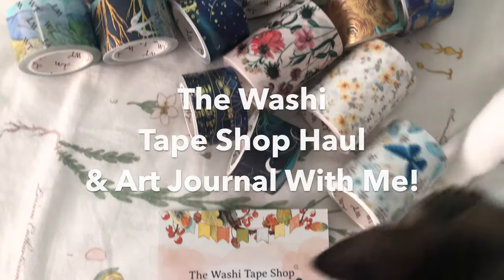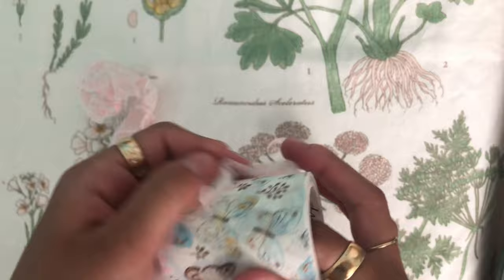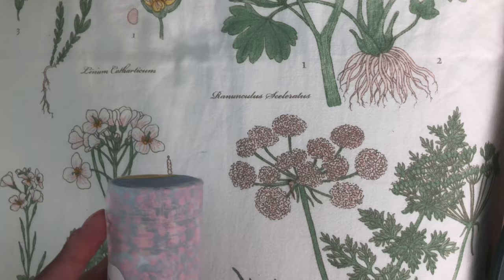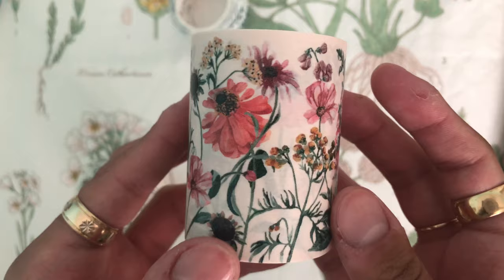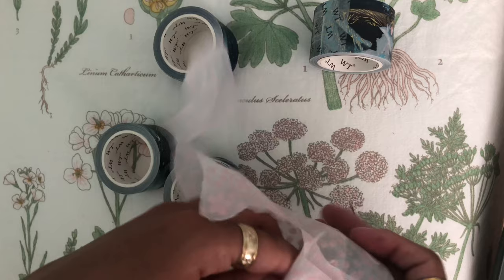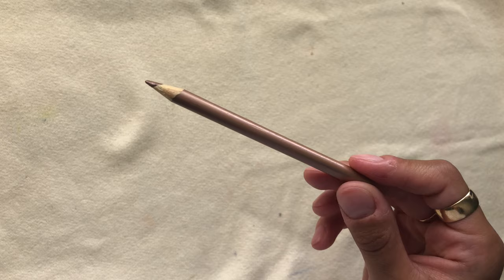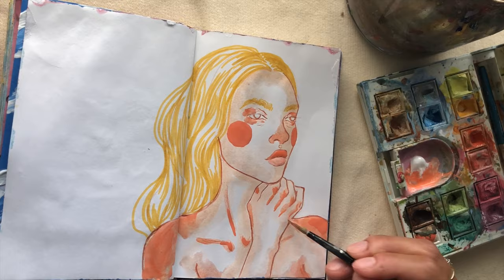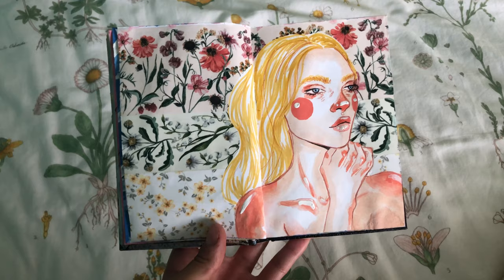Washi Tape Haul & Art Journal With Me no. 81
Hey There!
I am super excited to share with you my Washi Tape Shop unboxing! The rest of the video is dedicated to art journaling and incorporating some of my new floral washi tapes.

Get some super cute stationary and art supplies!